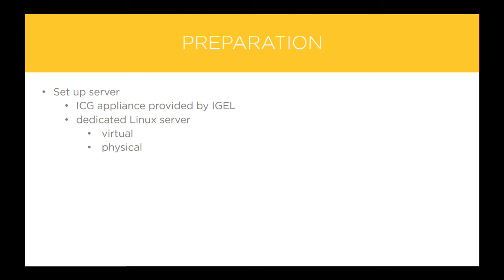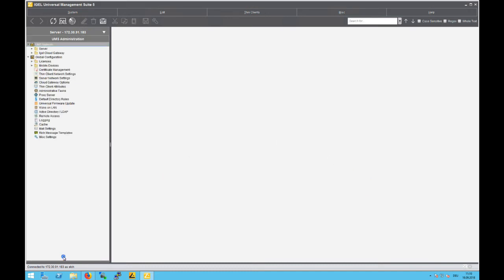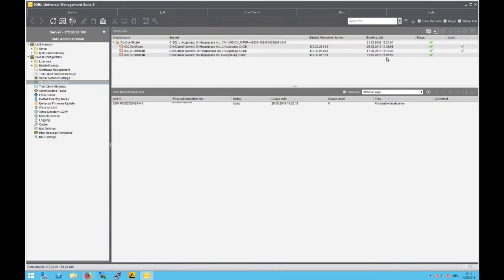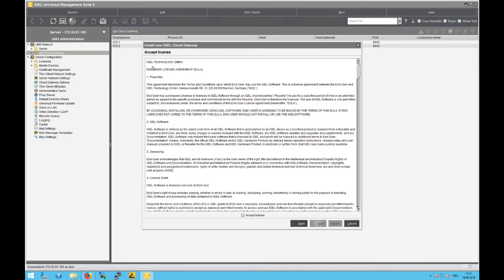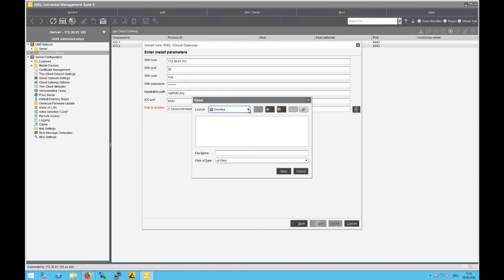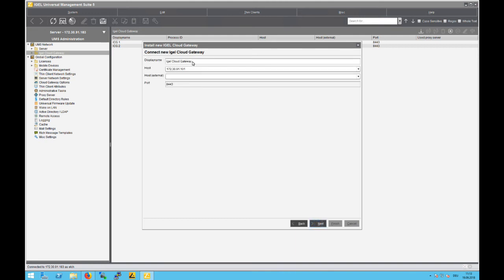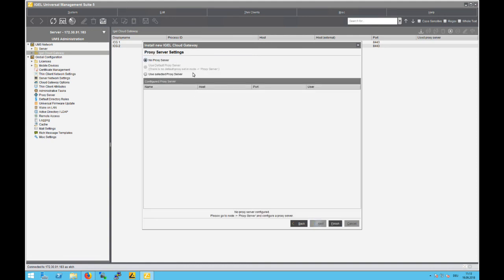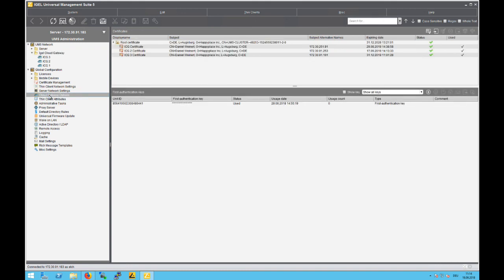ICG Remote Installer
We have responded the call of our customers - The installation process now has a graphical interface and moved into the Universal Management Suite. The remote installer simplifies the installation of an ICG significantly.

How the Remote Installer works you can see in this video tutorial.